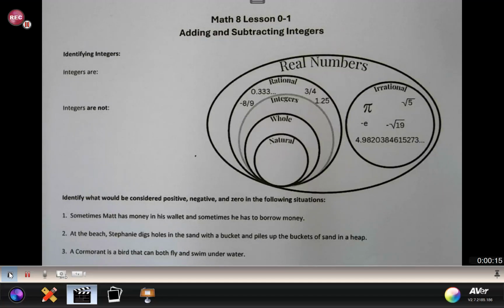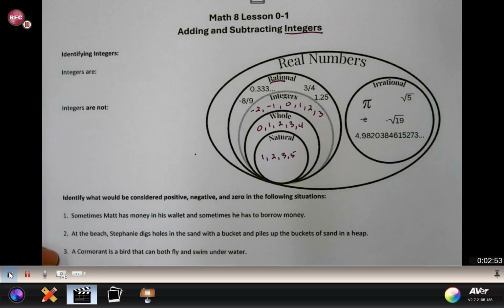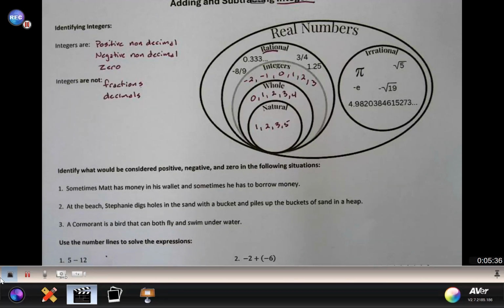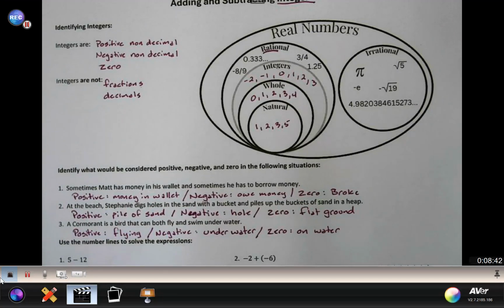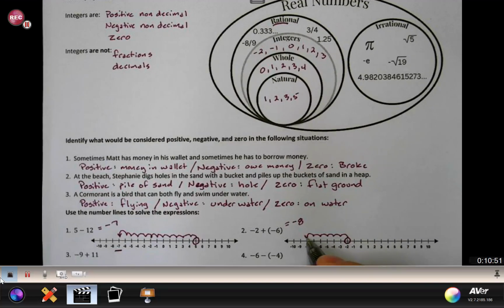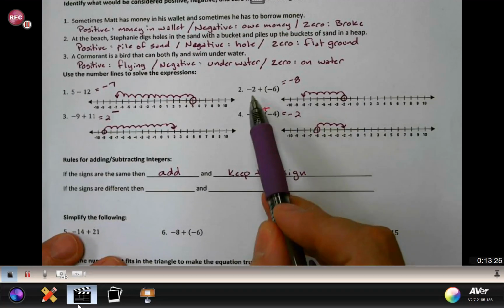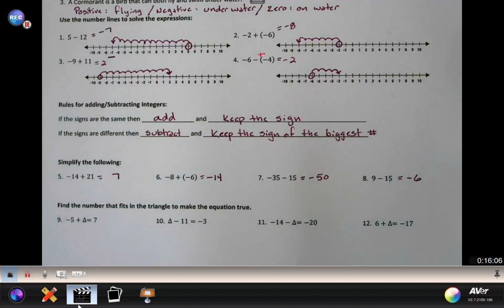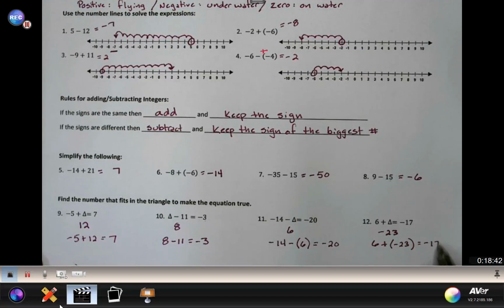Math 8 Lesson 0 1 Add Subtract Integers